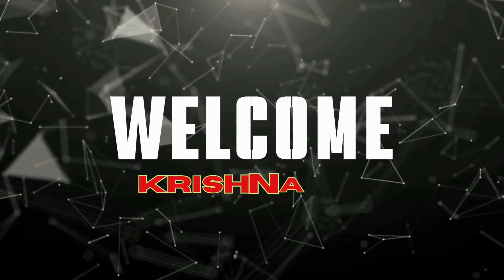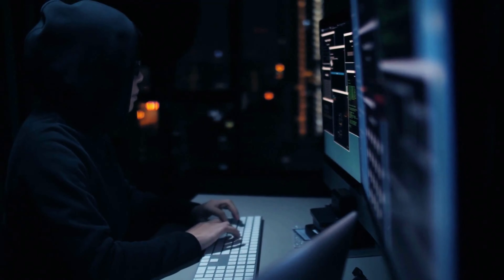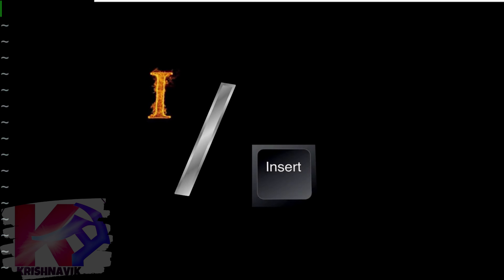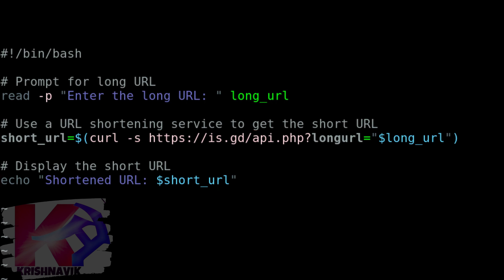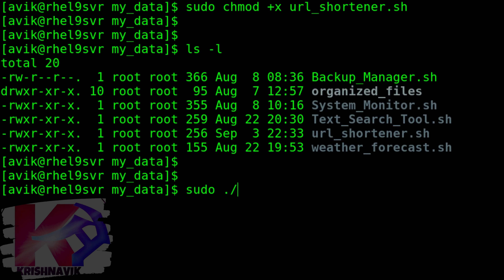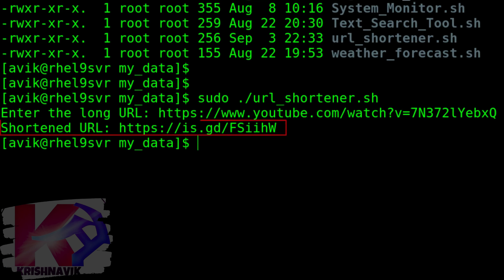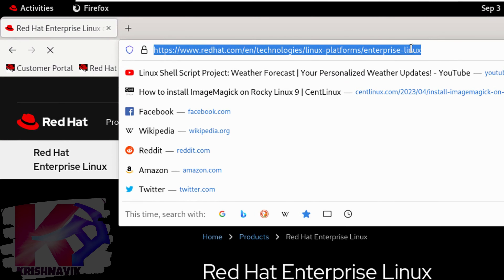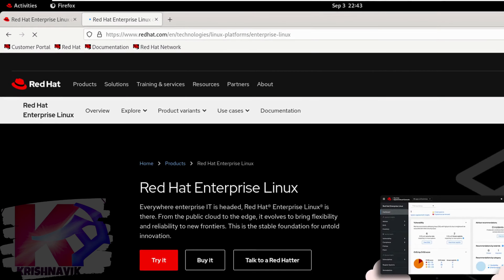Linux Shell Script Project: URL Shortener | Simplify and Share Your Links!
Join us on an exciting journey into Linux Shell Scripting with our latest project: the URL Shortener! In this tutorial, we'll guide you through creating a handy and efficient tool that simplifies long URLs into short, shareable links using the command line.

Whether you're a coding enthusiast, a Linux user, or someone eager to enhance your Shell Scripting skills, this tutorial offers a practical and user-friendly solution for URL management.

Key Highlights:
➤ Introduction to Shell Scripting and its role in creating a custom URL shortening tool.
➤ Utilizing command-line tools to interact with online URL shortening services.
➤ Designing an intuitive and efficient user interface within the terminal.
➤ Implementing features like custom alias creation for shortened URLs.
➤ Ensuring security and privacy while handling URLs.
➤ Real-world examples showcasing the URL Shortener's versatility.

No prior Shell Scripting experience is necessary – we'll start with the basics and guide you through each step of the project. By the end of this tutorial, you'll have a powerful URL Shortener tool that can simplify and streamline your link sharing.

URL management can be a hassle, especially with long and unwieldy links. This project empowers you to take control of your URLs and make them more accessible and user-friendly.